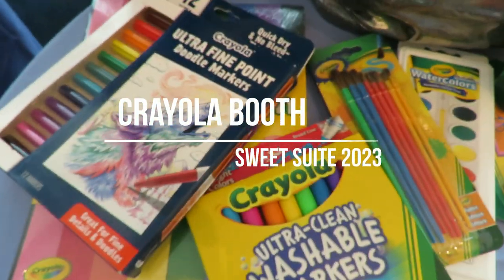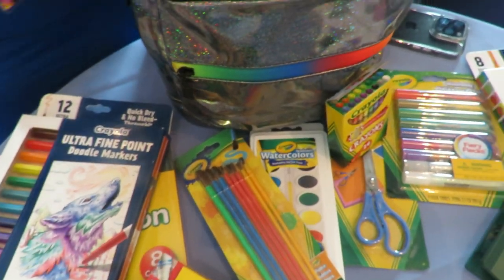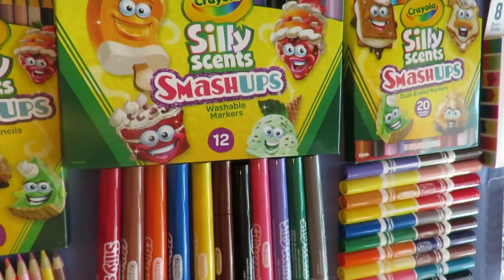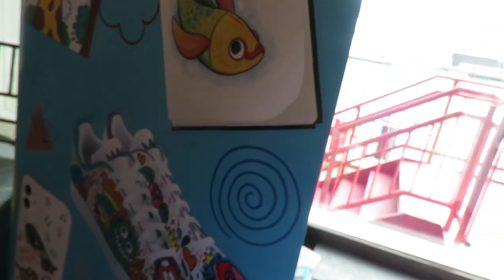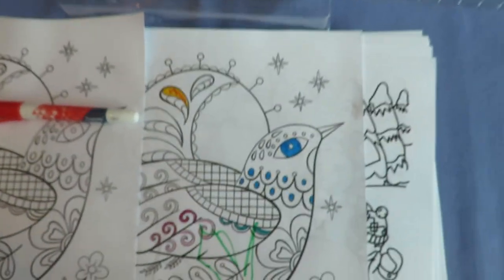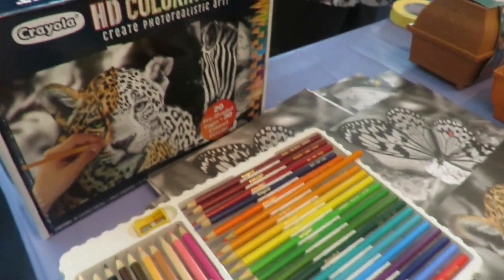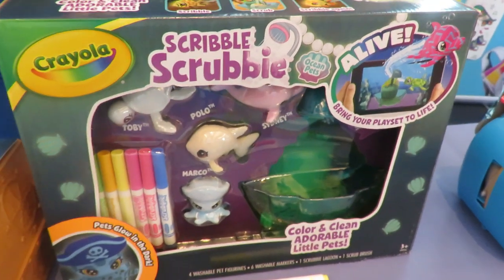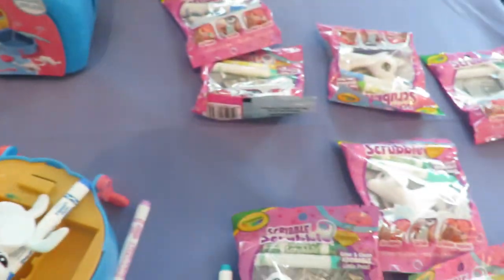Crayola Booth (Sweet Suite 2023)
Otakus & Geeks took a trip to Sweet Suite 2023 and headed to the Crayola booth to see what latest offerings they have.